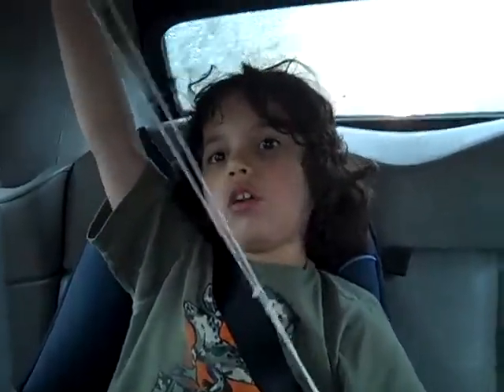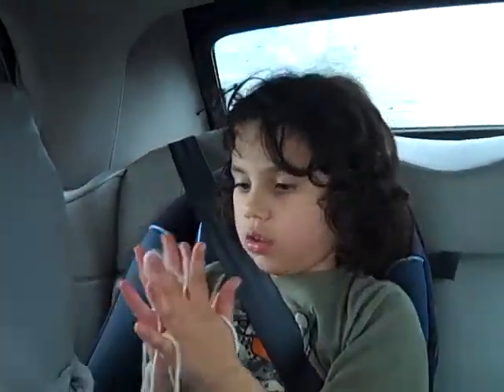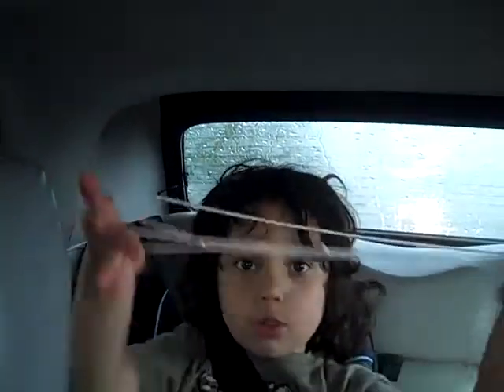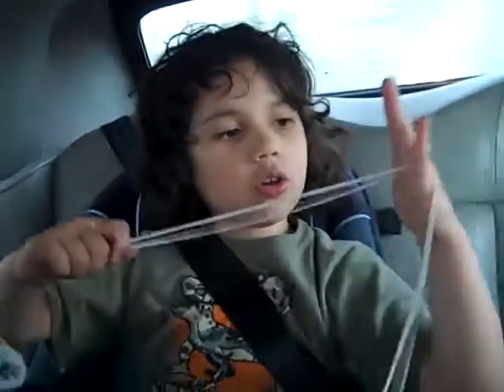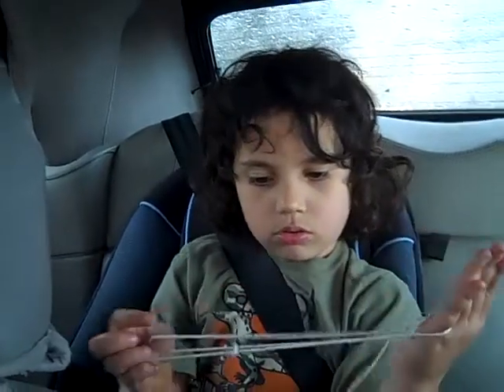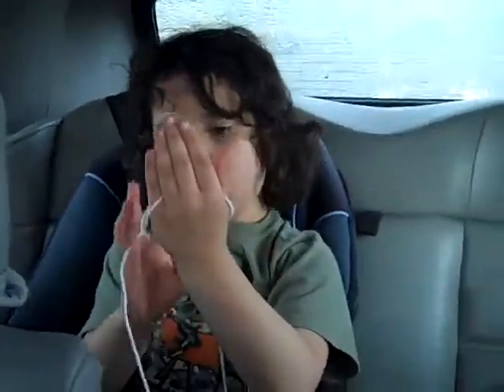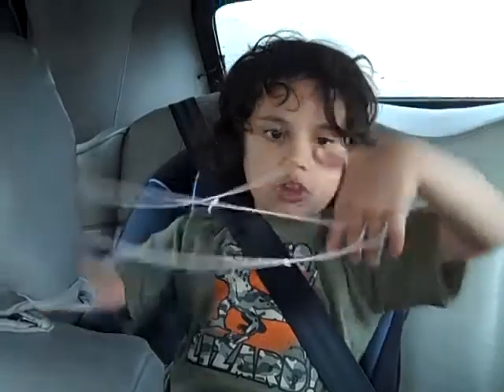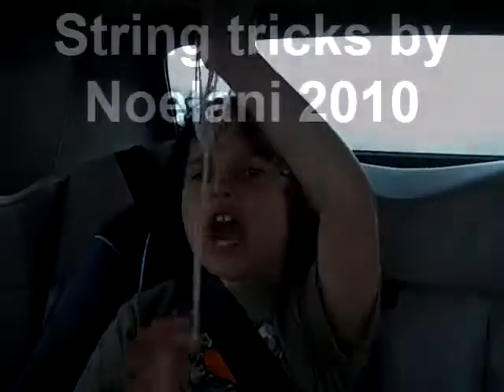String tricks by Noelani May ‎23, ‎2010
Filming a up in coming string trick star.